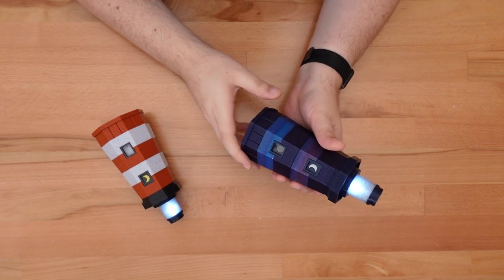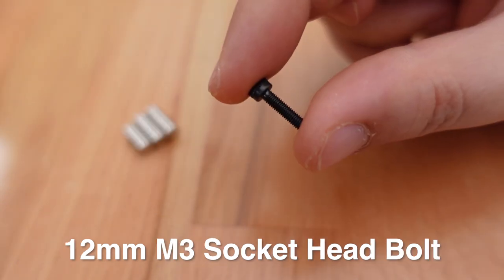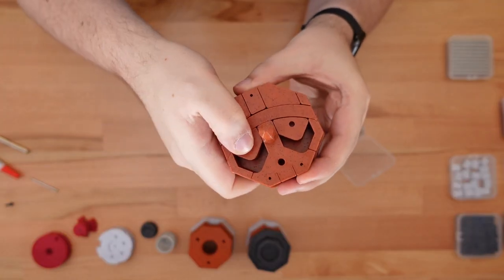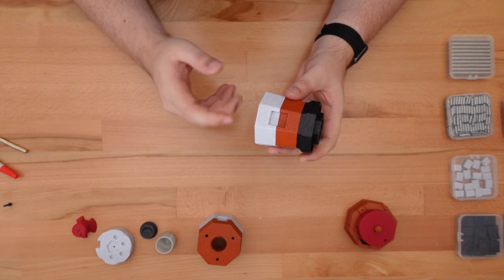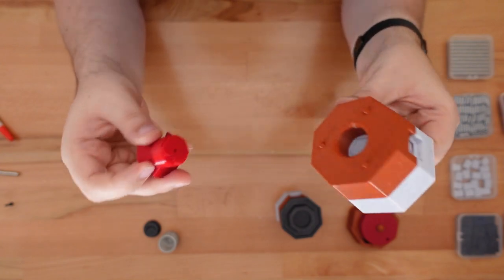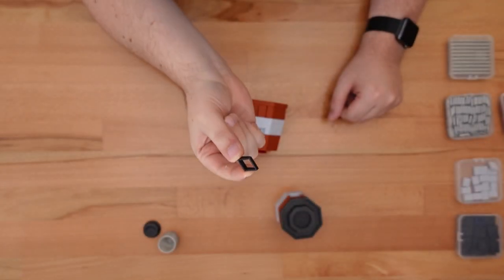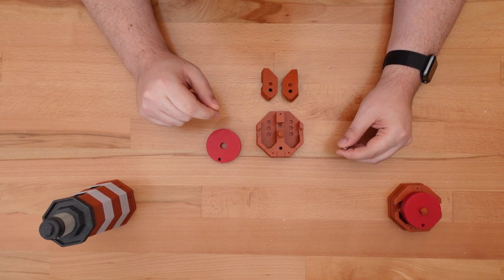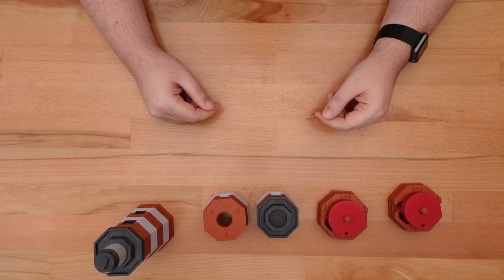Lighthouse Puzzle - Part 2: Assembly!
Let's build a new 3D printed puzzle box!

Happy printing!

== See Also==

== Featured Printy ==

== Materials ==

3D printed parts used:
- Marble PLA+ by DURAMIC 3D
- Brick Red PLA by Hatchbox
- Prusament Galaxy Black PLA by Prusa

== Print Settings ==
10-15% gyroid infill
2-3 perimeters
Between 205-215C nozzle temp, depending of filament
No supports
Brim on Windows (for bed adhesion and creates a tighter fit)

== Credits ==

Slogra